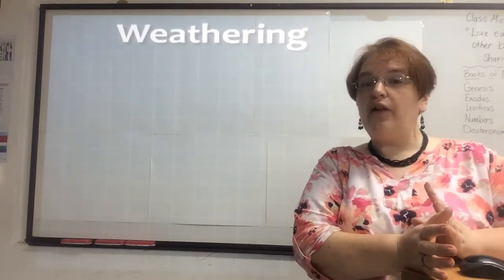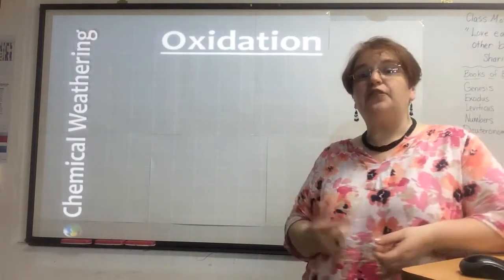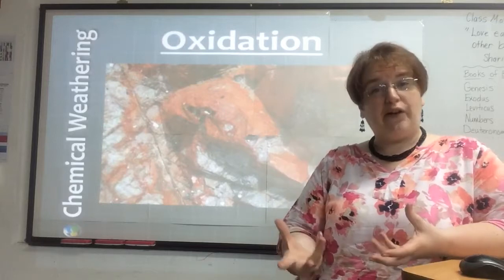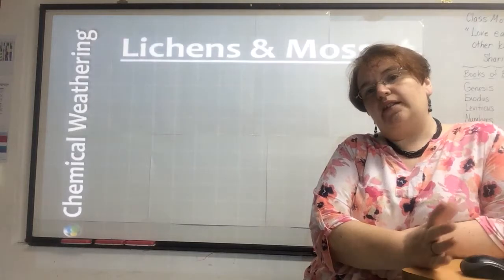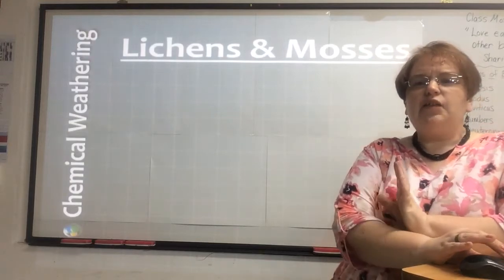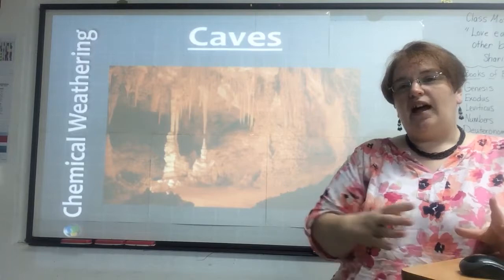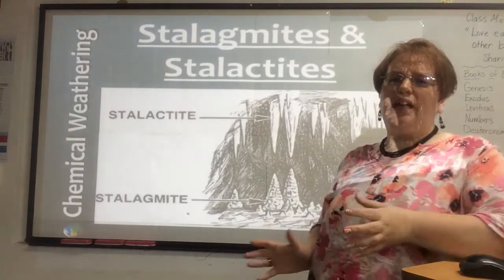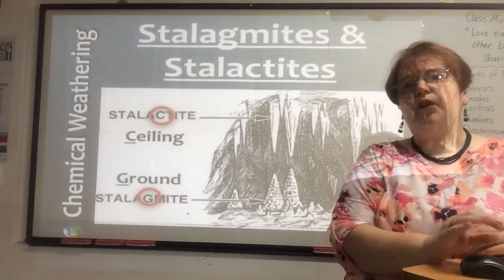Science 6 Chapter 2 Weathering and Erosion pages 30 through 33